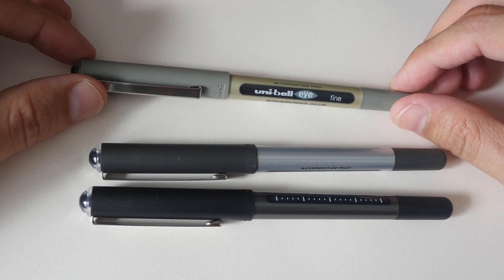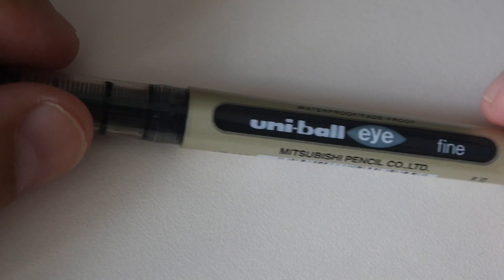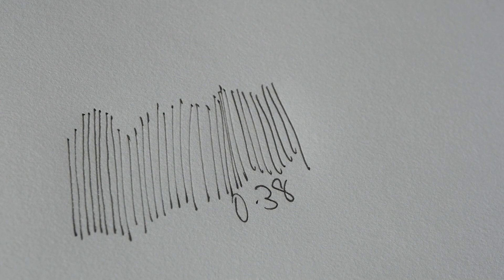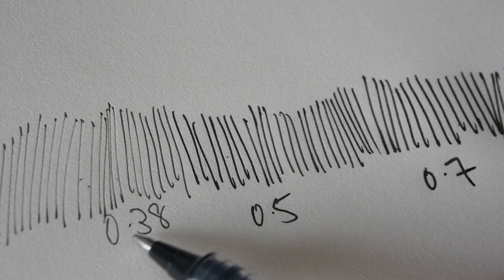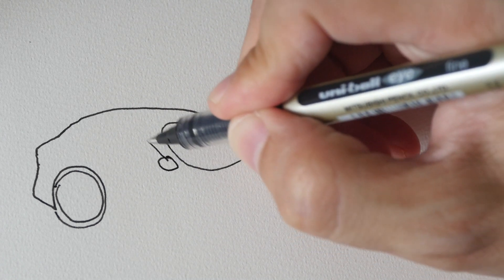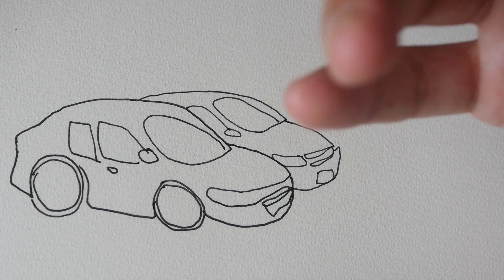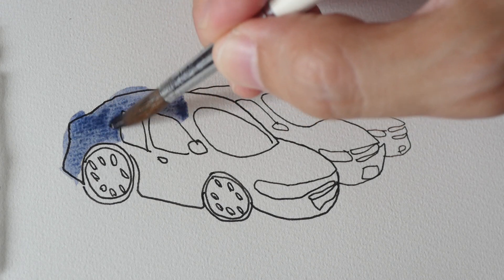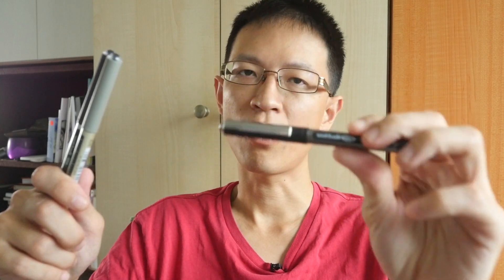Artist Review: Uniball Eye Rollerball Pen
Uniball Eye is a great pen for sketching. The ink is waterproof and fadeproof. It also comes in different line weights, 0.38, 0.5 and 0.7 (aka Ultra Micro, Micro and Fine). In some places, it's sold as Uniball Vision.